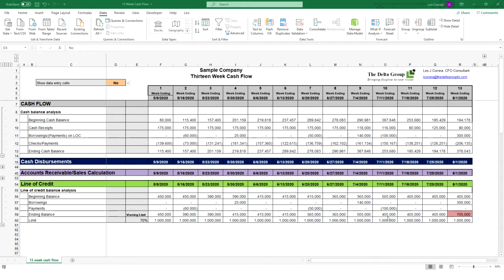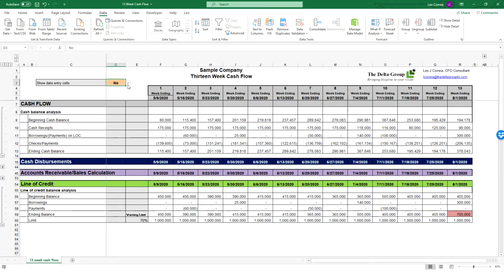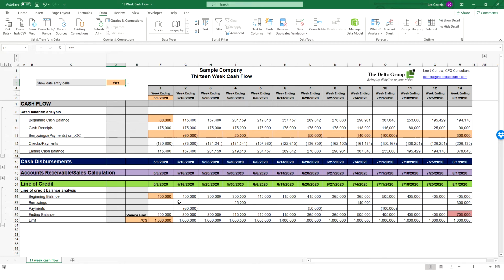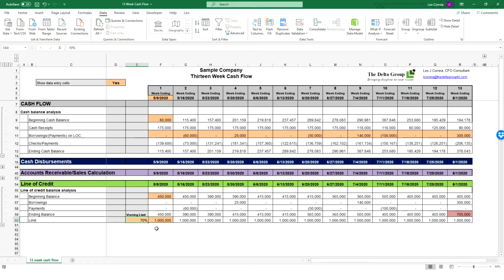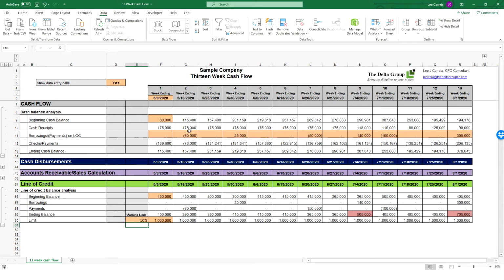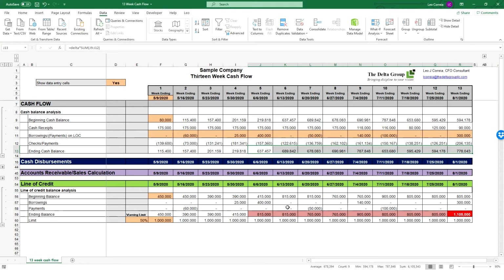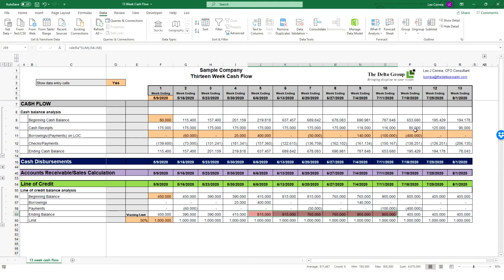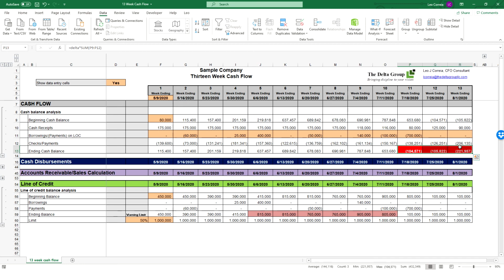Managing Your Cash Flow during and after PPP forgiveness – Line of Credit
This 13-week cash flow tool is the most powerful tool in managing cash flow in a crisis. The COVID-19 pandemic, the Paycheck Protection Program, and the PPP forgiveness calculations have made it impossible to plan your cash flow. We designed this tool to be easy to use and informative guide to weekly spending.